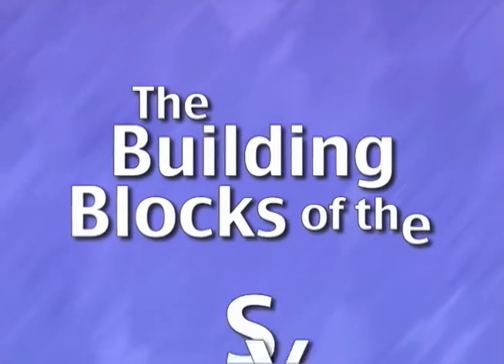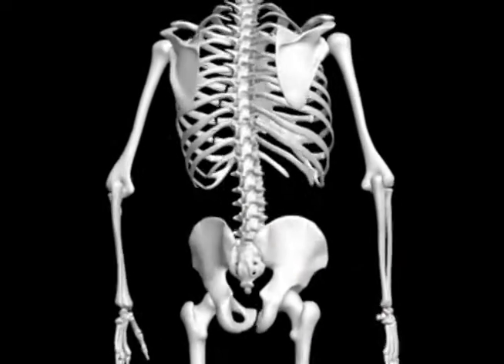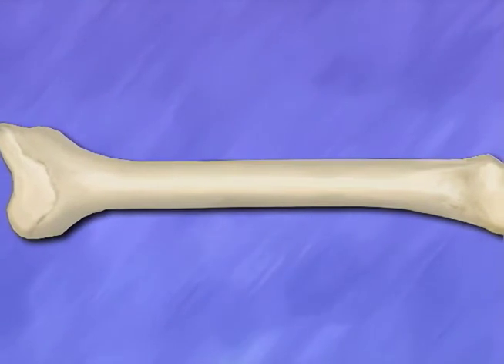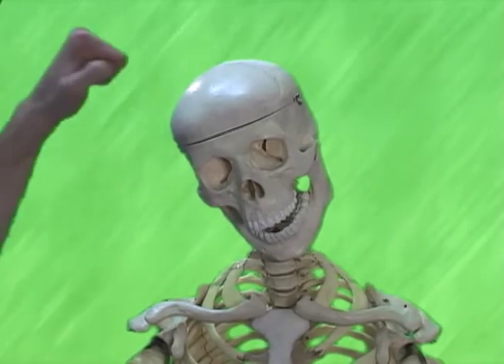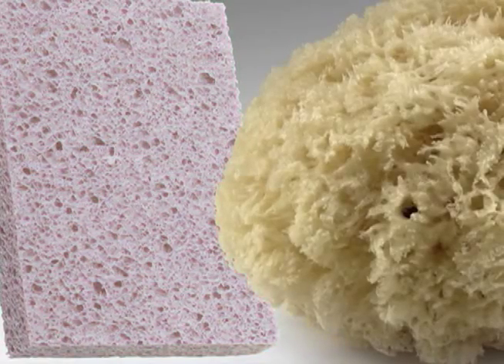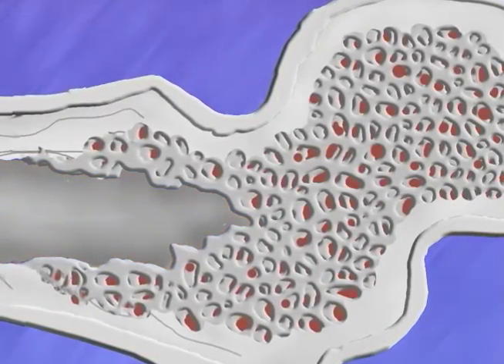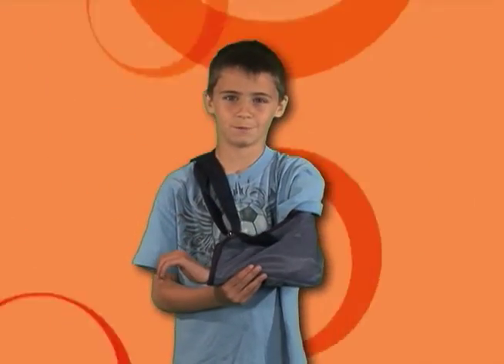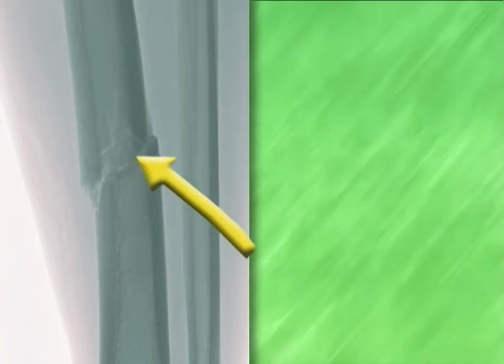Building Blocks of the Skeleton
Learn about bones and what they are made of. The different kinds of tissue and marrow that are inside of the bone changes depending on the bone. Also, learn what happened when a bone breaks since a bone is living tissue.

Building Blocks of the Skeleton 100% Educational Videos, 2011. Video Segment